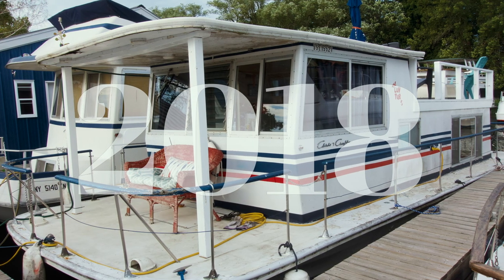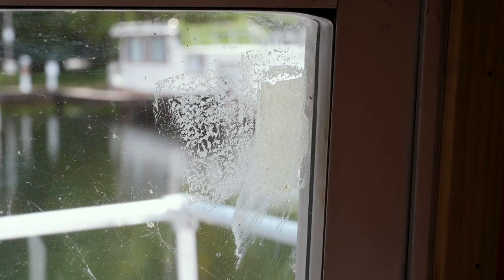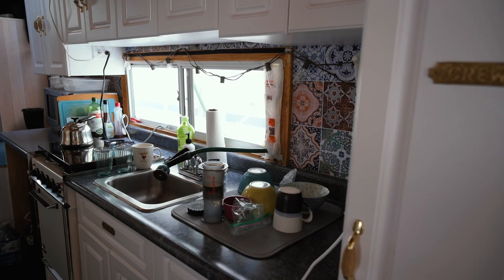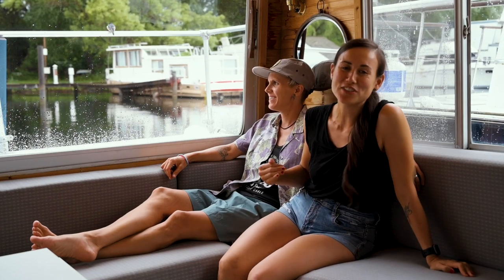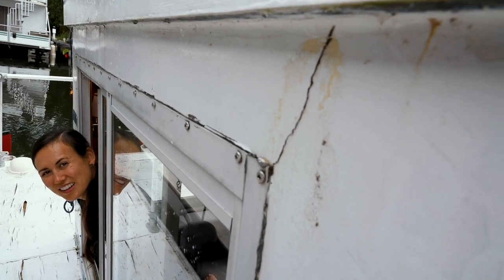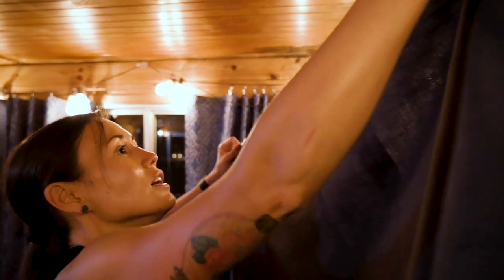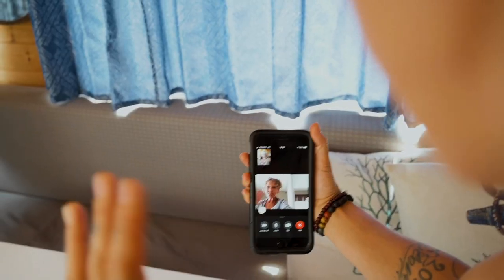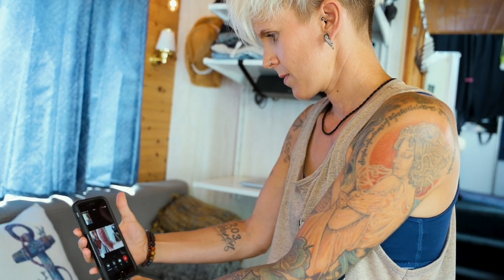HOUSEBOAT LIVING // WEEKEND UPGRADES // INTERIOR: WINDOWS + STORAGE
MAKEOVER TIME! We are adding new drapes to our windows and organizing the kitchen. With all these windows, we need shade and our makeshift window coverings are not cutting it anymore! Together, we tackle hanging IKEA drape hardware, adding hanging storage baskets to the kitchen and tidying up the boat. Stay to the end to see the BIG REVEAL!

// ALSO ALSO ALSO //
0:02:56 IKEA hanging baskets NORDRANA
0:03:50 IKEA drape hardware DIGNITET [so awesome because you can  measure and hang in many orientations]
0:05:41 DRAPES made by SANDY SKINNER [Jackie's Mom]

Houseboat docked on Toronto Island. It's our floating tiny house and it's called THE LUV TUB!

See the audition video that got us cast on Amazing Race Canada season 2:

About Wife Wife Life:
Our life is fun and we are in love! We are a lesbian couple based in Toronto, Canada. We got married and committed to chasing dreams together: exciting adventure and travelling, overcoming physical and emotional challenges, eating delicious vegetarian food, making music, videos and taking photos. We are always working to make our relationship stronger. Making videos gets us to work together creatively and encourage each other.